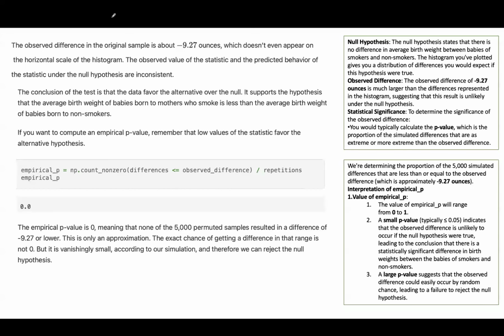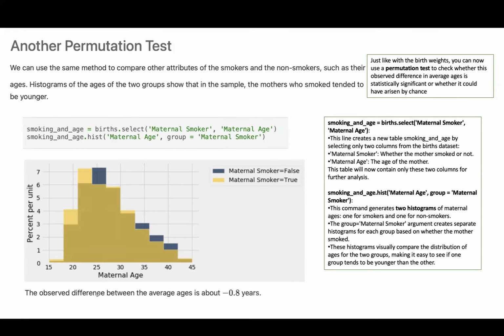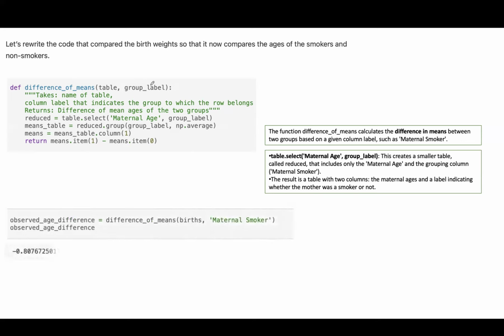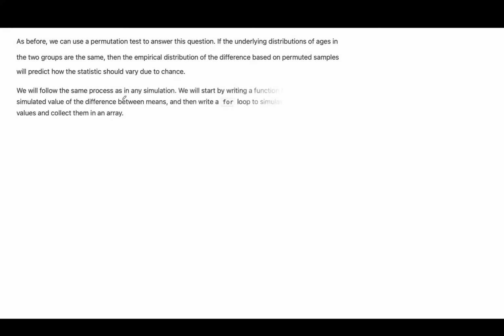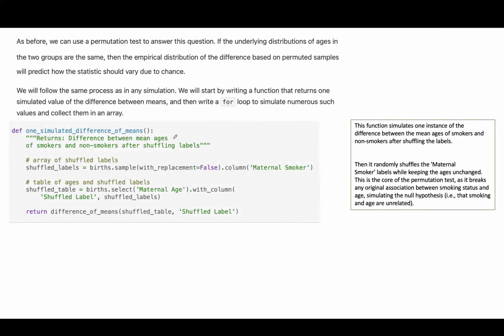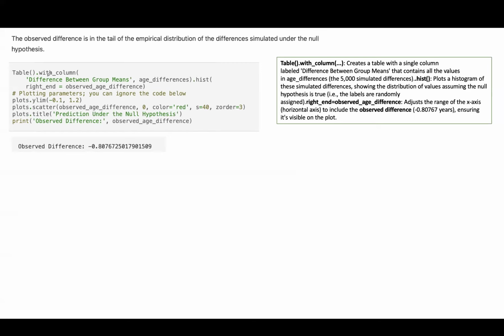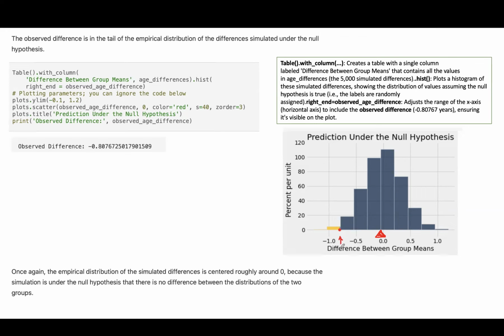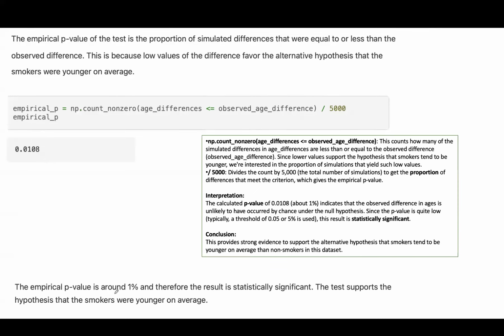A/B Testing Part 3